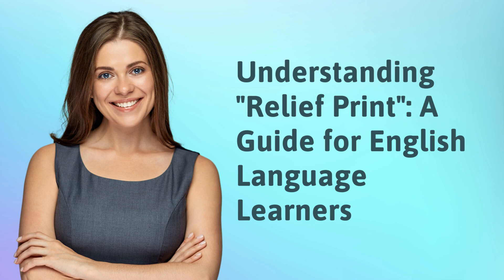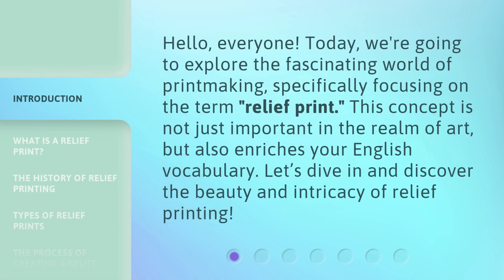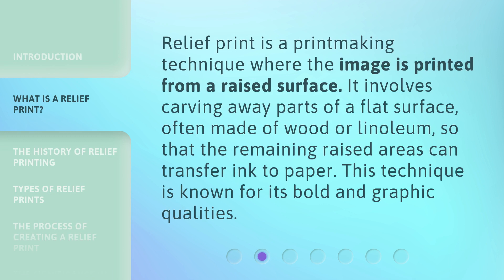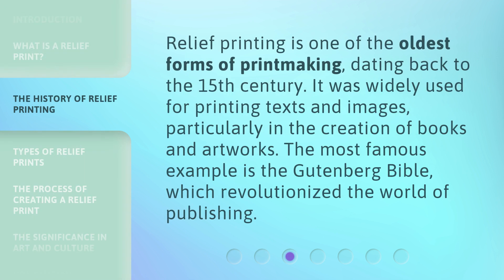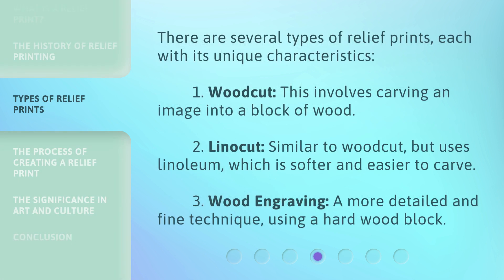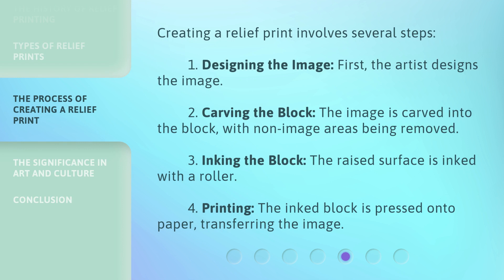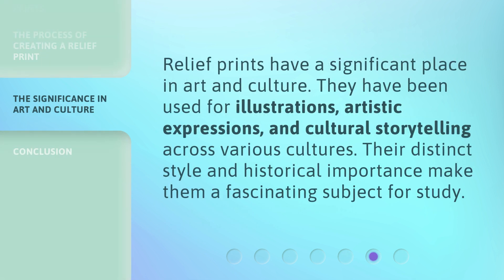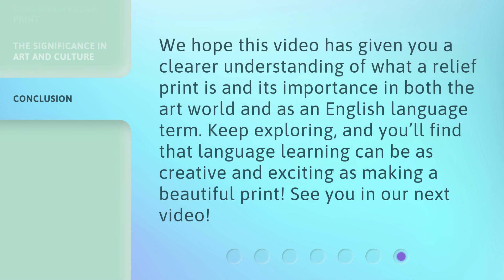Understanding "Relief Print": A Guide for English Language Learners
00:00 • Introduction - Understanding "Relief Print": A Guide for English Language Learners
00:32 • What is a Relief Print?
00:54 • The History of Relief Printing
01:17 • Types of Relief Prints
01:45 • The Process of Creating a Relief Print
02:16 • The Significance in Art and Culture